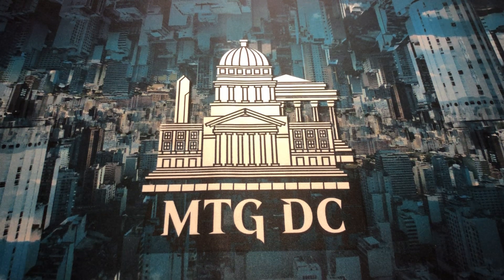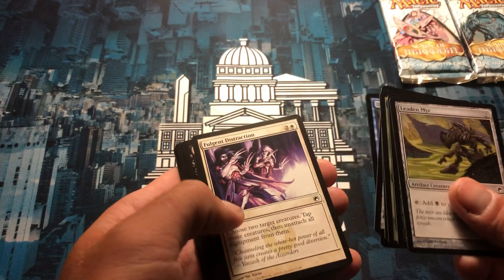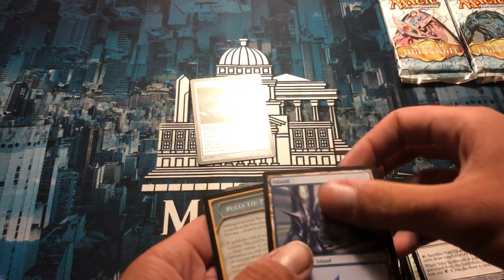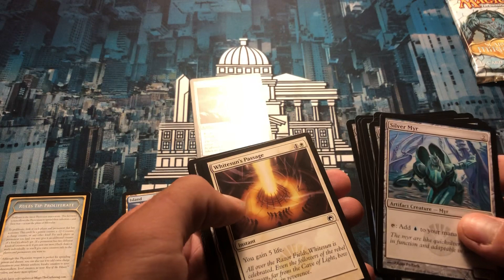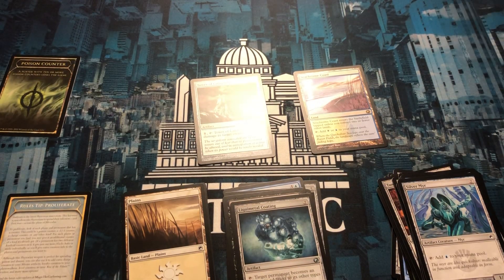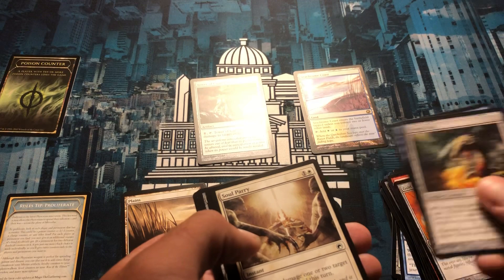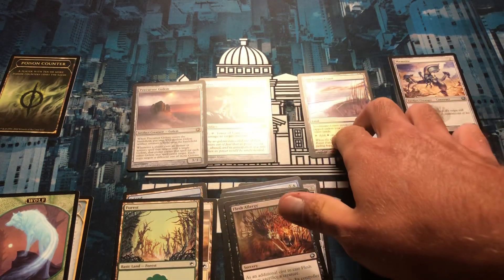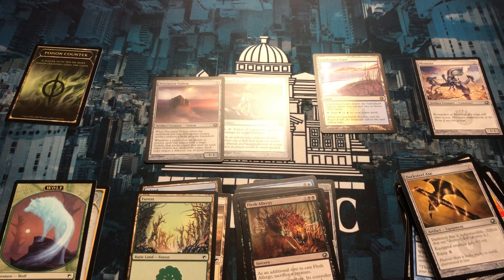Scars of mirrodin open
Quick 3 pack open. Hope you guys enjoyed the little throwback to a simpler time in magic!